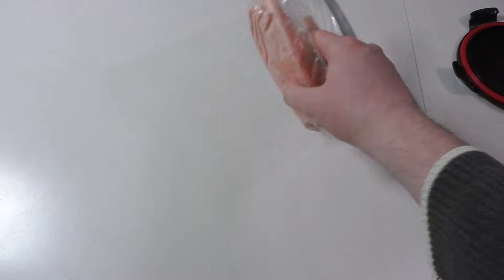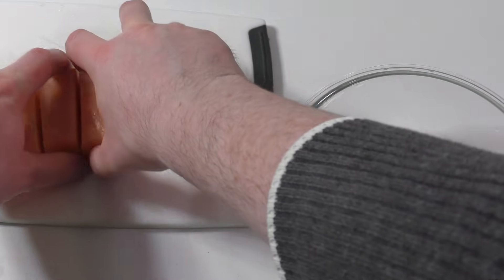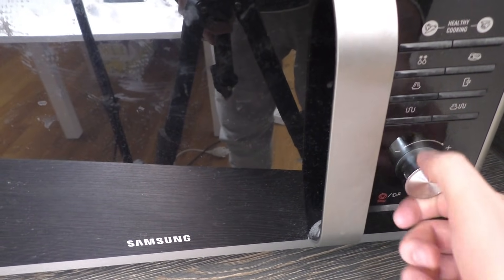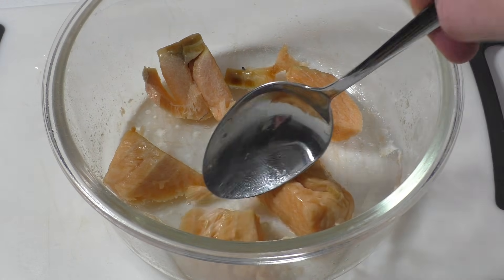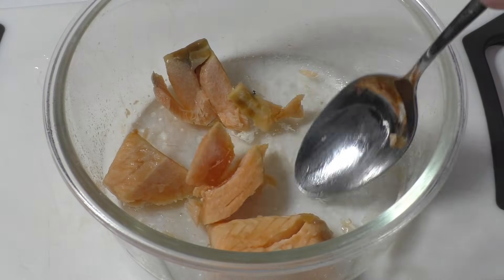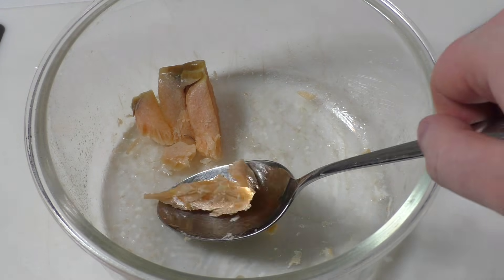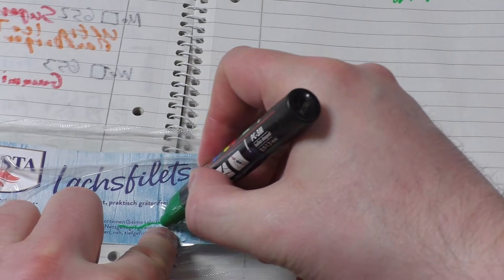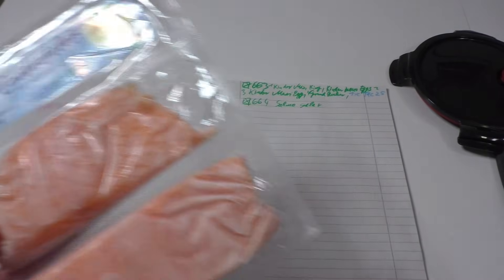Salmo salar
fish